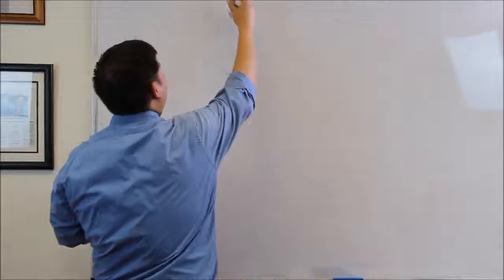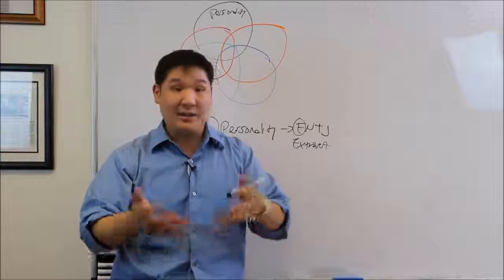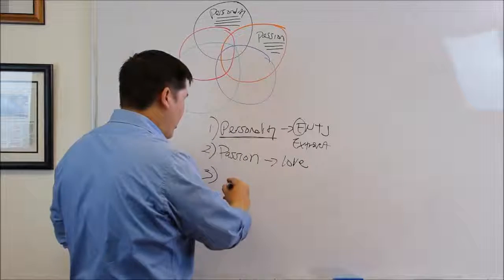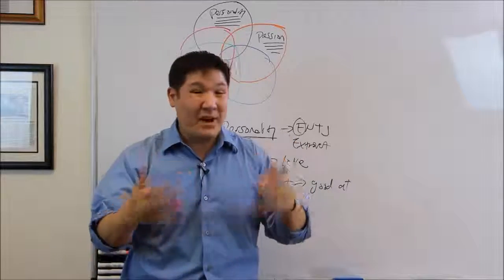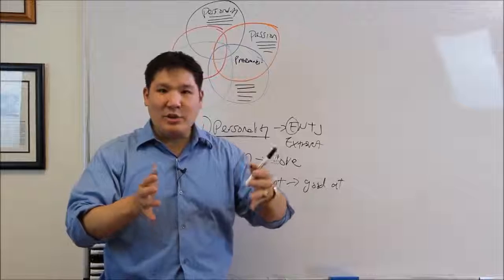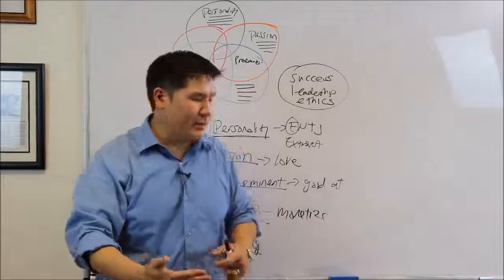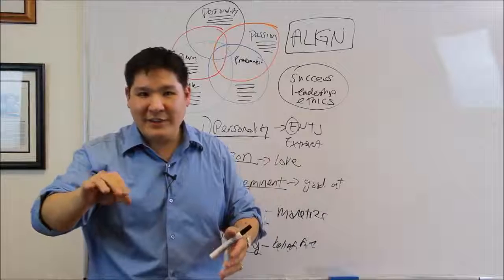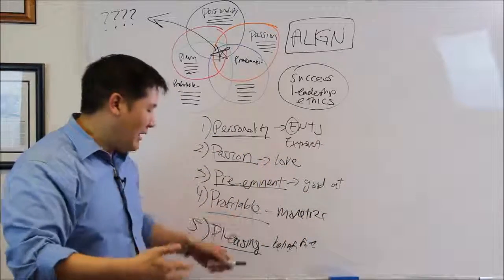The Art of Thinking SMART How to Change Your Life with Your 5 Ps of Your True Profession and Purpo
Are you living life to its fullest? How do you know? In this video I talk about how you can use the 5 Ps to determine your true purpose and profession in life. Once your 5 Ps are aligned, not only will it change you life, it will change the life of those around you, and potentially the world!